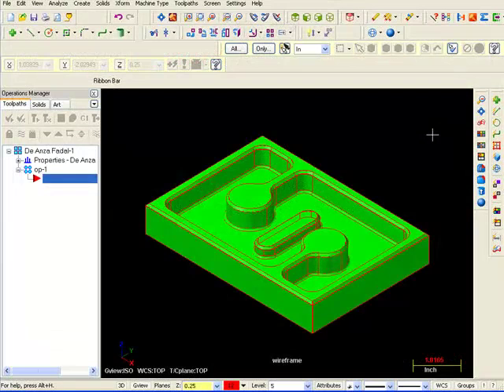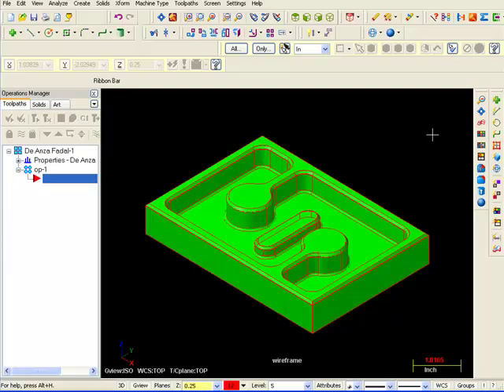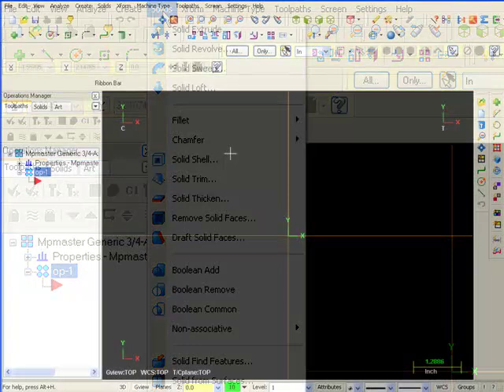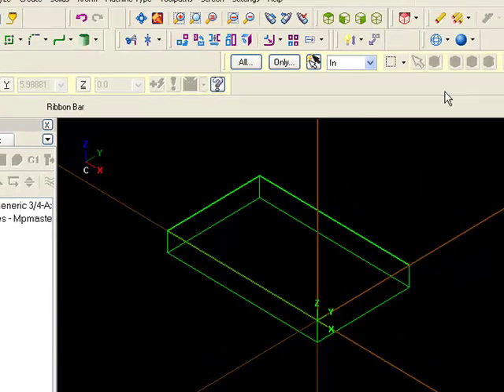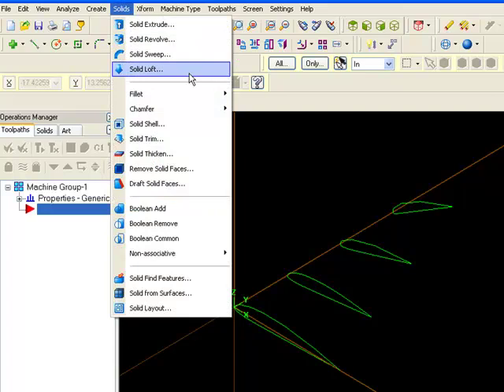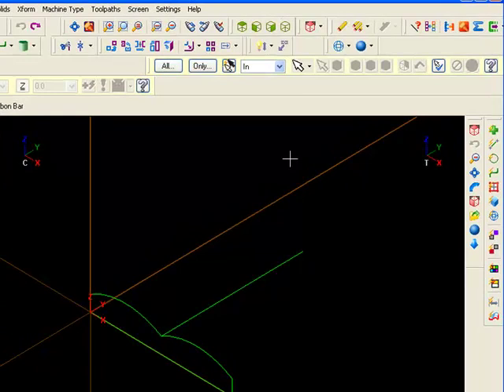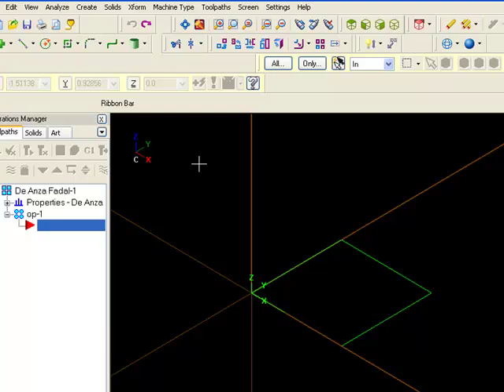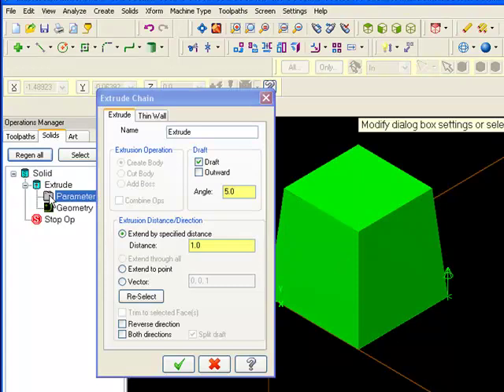Solid Geometry in Mastercam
This video shows how to create several solid geometry types in Mastercam